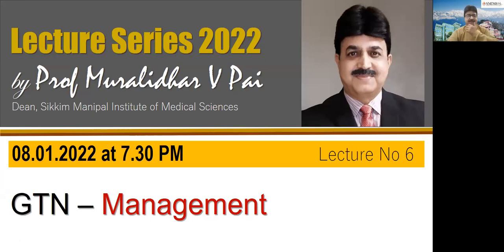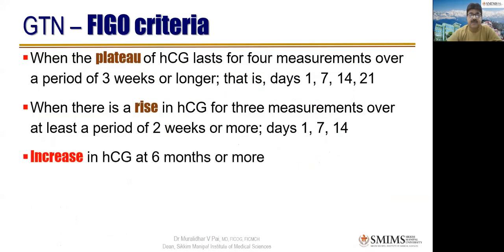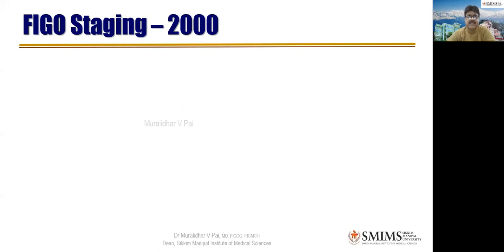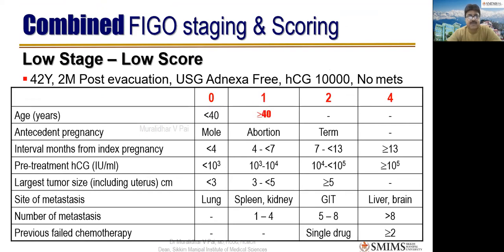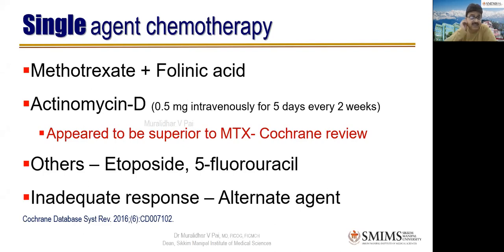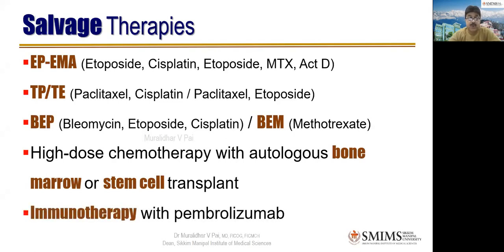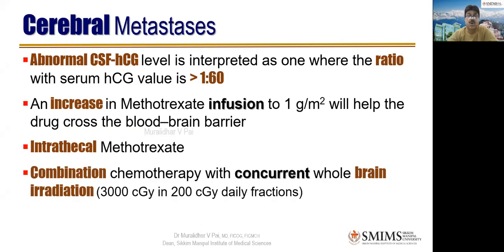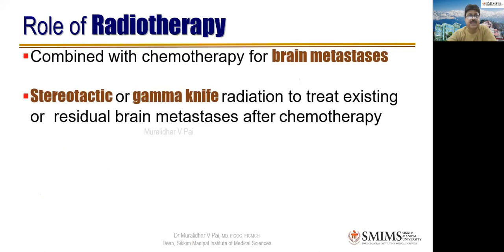Gestational Trophoblastic Neoplasia - Part 2 (Management) Jan 8, 2022